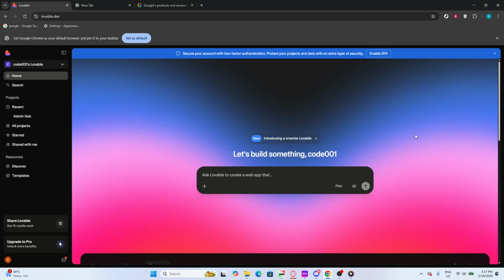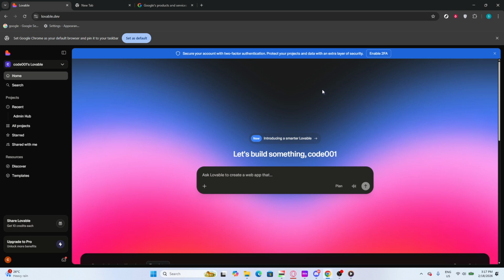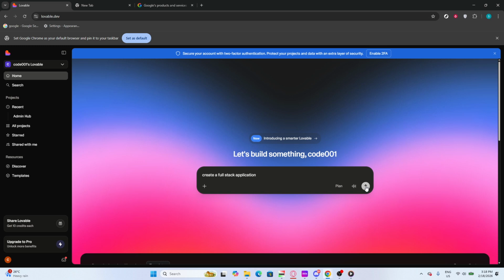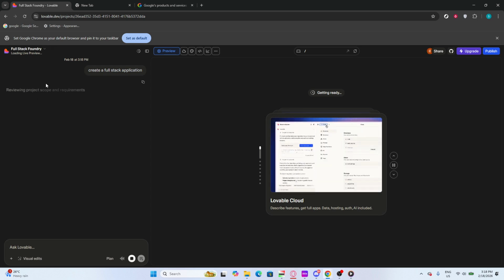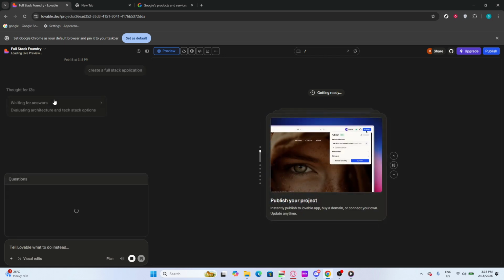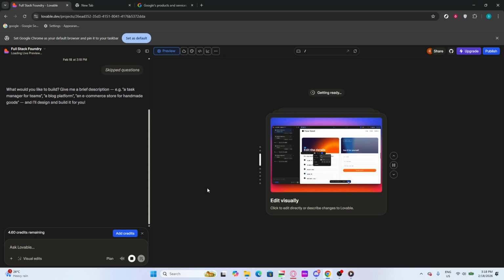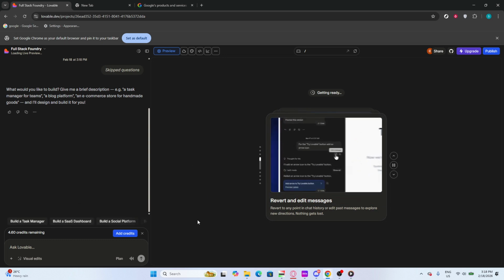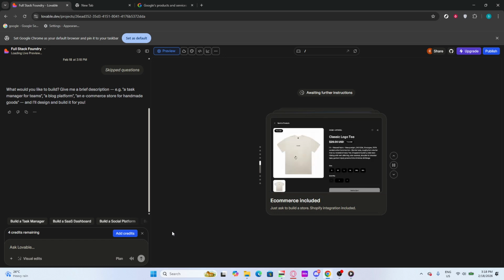How to build full stack app using Lovable[FULL GUIDE]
In today's Video we cover, How to build full stack app using Lovable